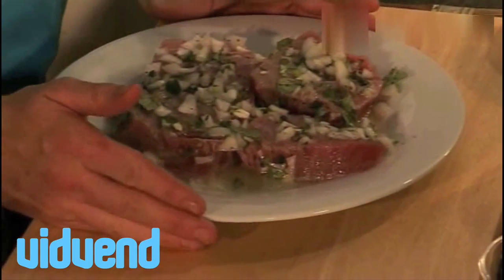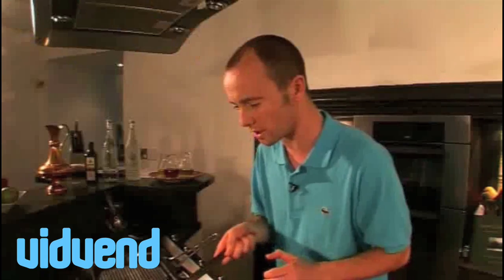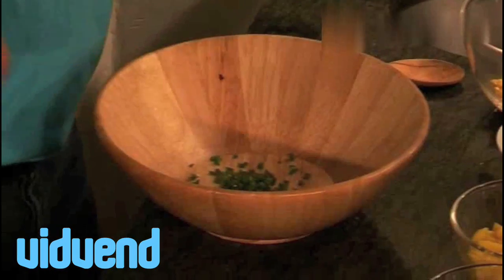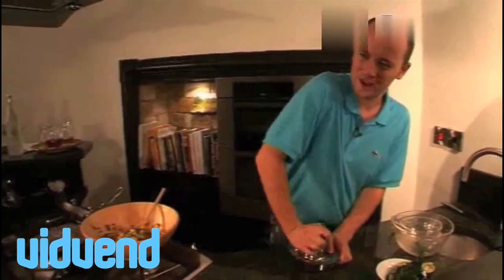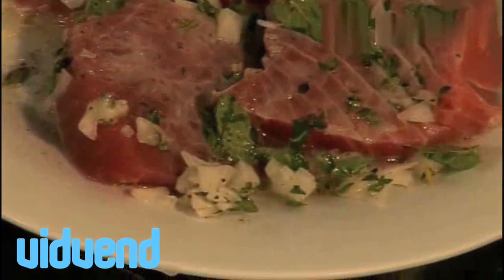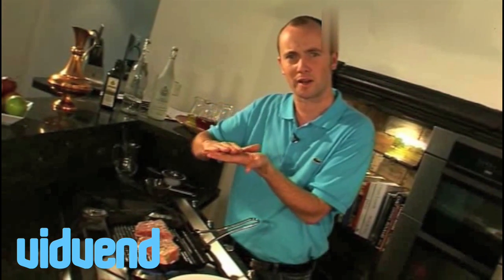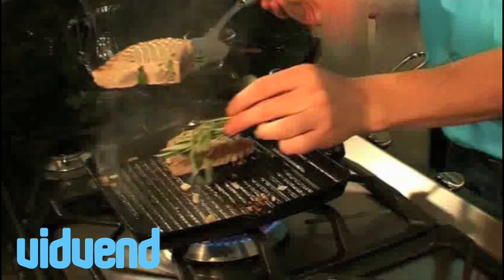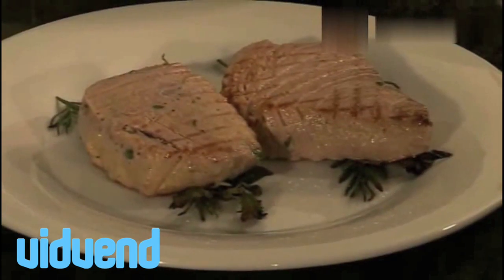Grilled Tuna with Mango Salsa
Grilled Tuna with Mango Salsa video is one of 100s that are available to license which has stock cooking video to license for brands and individuals looking for video content. You can license recipes, tips and general cooking videos on Vidvend